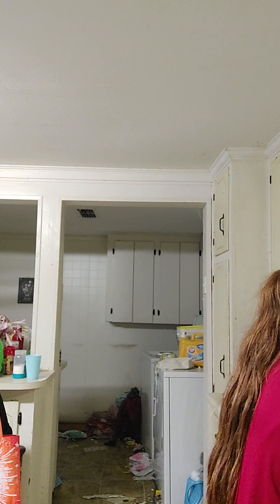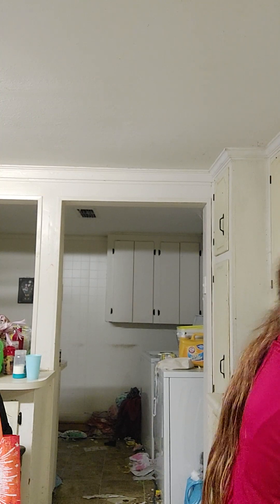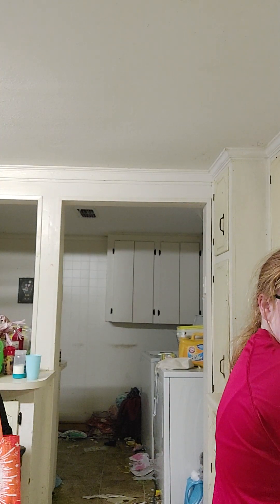Making my store bought slime better